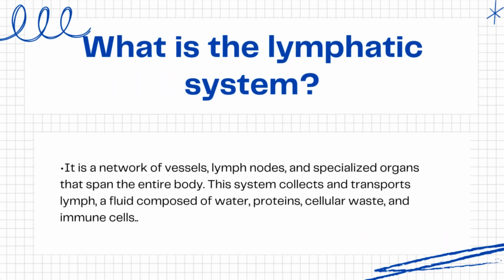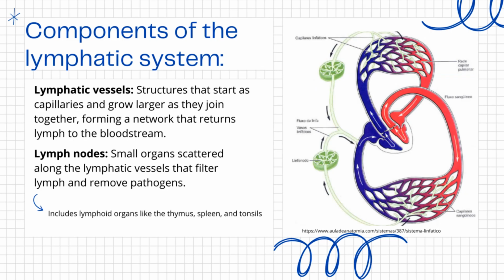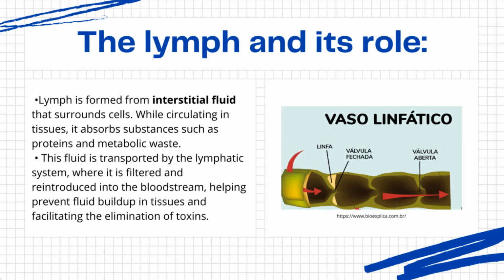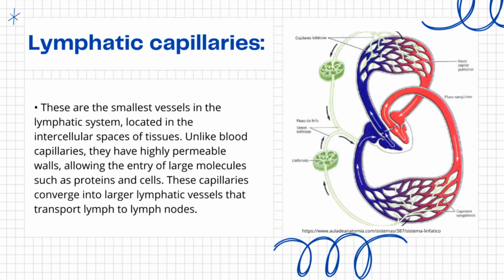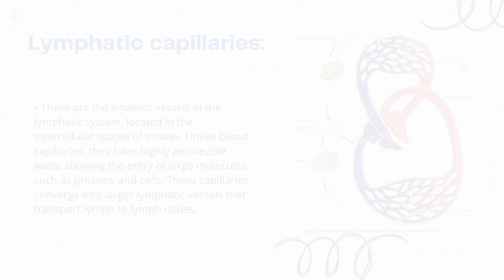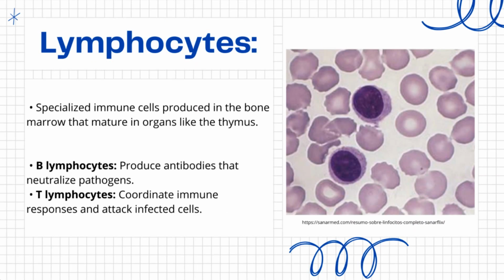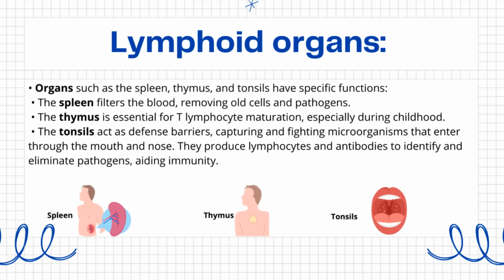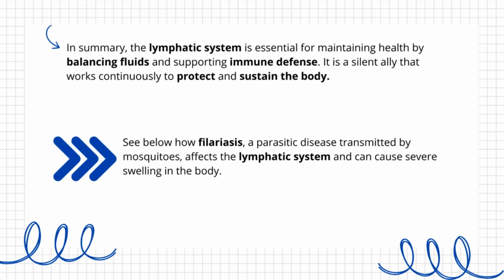🟠 Lymphatic System and Filariasis - Part 1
The lymphatic system is essential for the body's defense and fluid circulation. It plays a key role in immunity, toxin removal, and fluid balance. Its main components include lymph nodes, lymphatic vessels, and the spleen.

👉 Want to understand how the lymphatic system works and its importance for health? Watch the video to find out more!

By Maria Eduarda e Jhenyfer